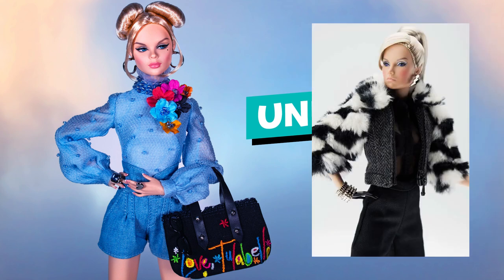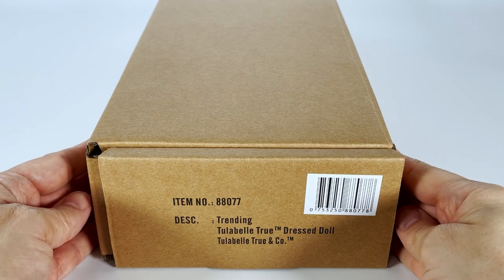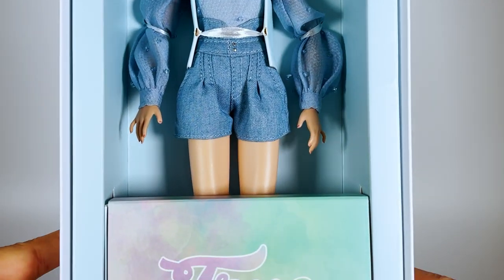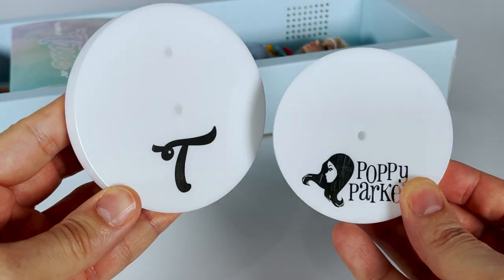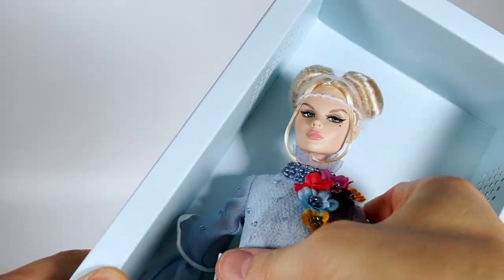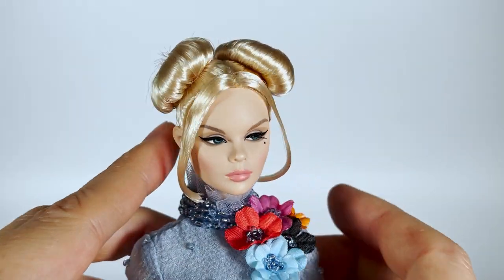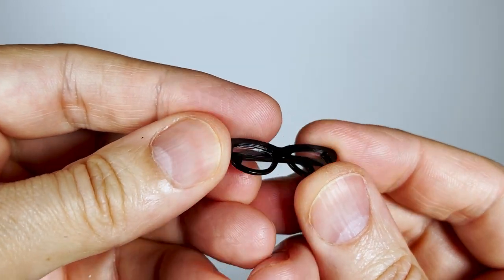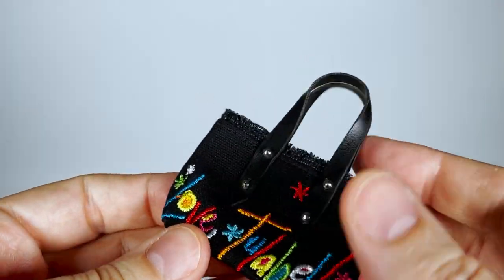UNBOXING & REVIEW TULABELLE TRUE (TRENDING) INTEGRITY TOYS Doll [2022] Industry/True Fashion Royalty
On UbxToys, I’m unboxing a Tulabelle True doll from Integrity Toys. Tulabelle True titled “Trending” is designed by David Buttry & Mark Tinkey.

Don't hesitate to comment.
Click on the bell to get updates about my upcoming videos.

Item # 88077
Trending
Tulabelle True™ Dressed Doll
The TRUE™ Collection
Edition Size: TBD (Made-to-order)
Expected Ship Date: Spring/Summer 2023
AVAILABLE ONLY FROM IT DIRECT

Head Sculpt: Tulabelle 2.0
Body Type: Industry/TRUE 1.0
Foot Sculpt: High-heeled
Skin Tone: FR White
Hair Color: Light Blonde
Eyelashes: Yes, Hand-applied
MSRP: $165 + S & H
Special W Club Price*: $150 + S & H

Included:
12-inch articulated doll with rooted hair and hand-applied eyelashes;
Custom beaded bodysuit with long, bouffant sleeves, featuring a built-in beaded choker detail and elaborate flower corsage deco;
High-waist pleated shorts;
Hoop earrings;
Lace-up platform sandals;
Wayfarer style eyeglasses;
Oversized "jeweled" ring;
Oversized heart-shaped ring;
Oversized tote bag with custom embroidered art;
Pair of regular Industry/TRUE hands;
Pair of alternate long-manicured hands;

*All promo pictures contained in this channel is copyrighted Integrity Toys, Inc. and Intercap Merchant Partners, LLC.
This video and personal pictures are copyrighted UbxToys